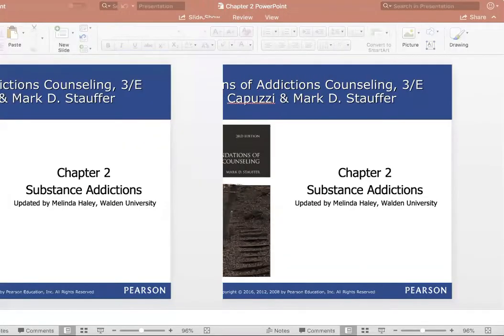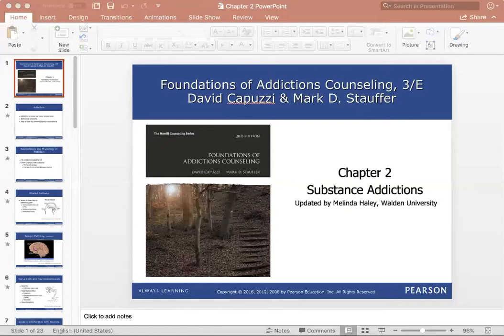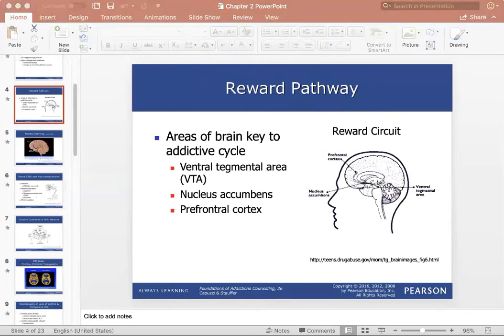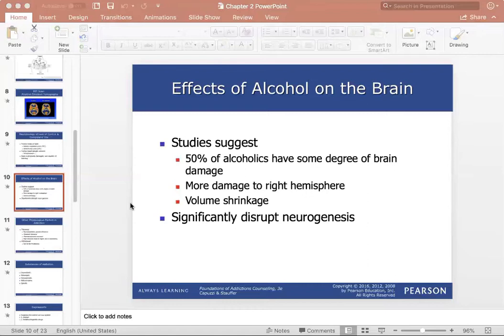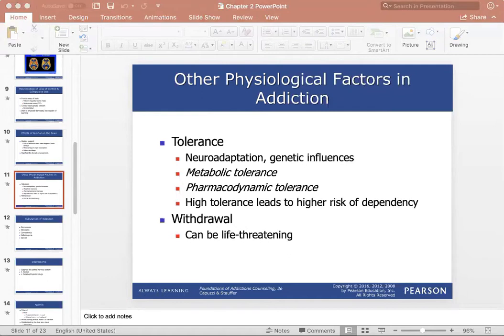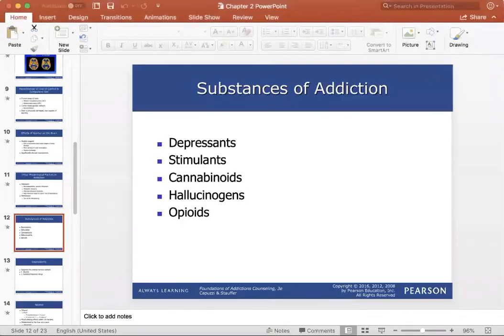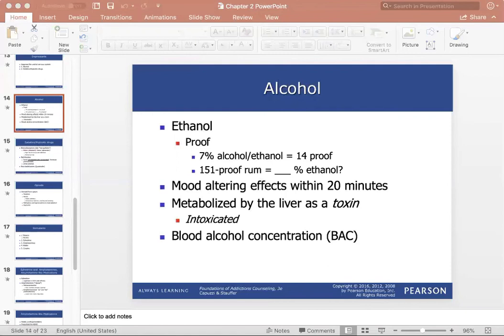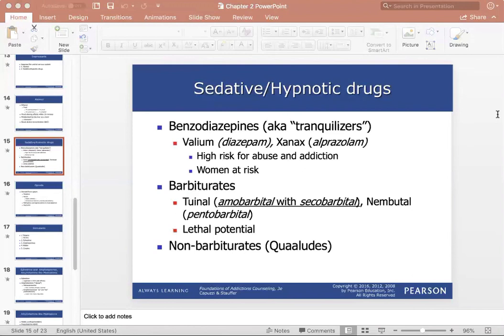Psych 543- Substance Addictions Part 1